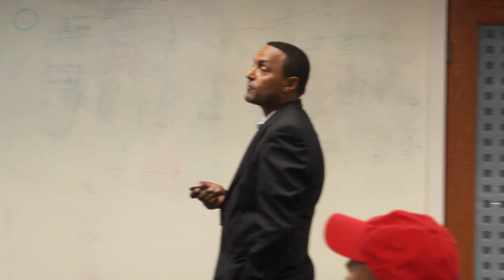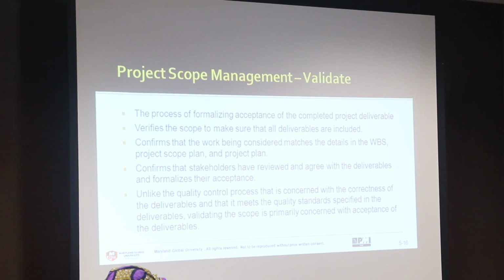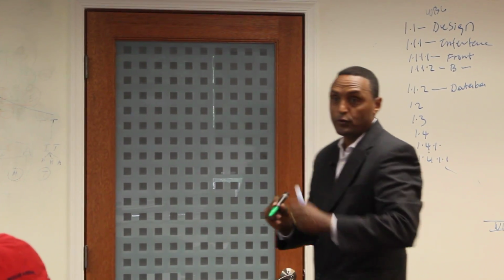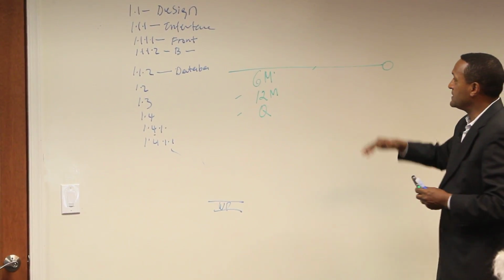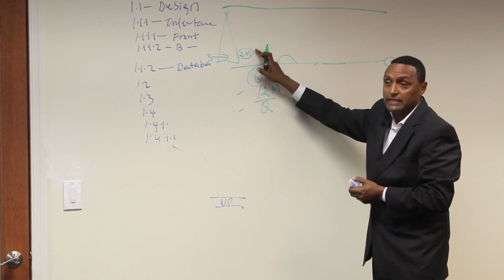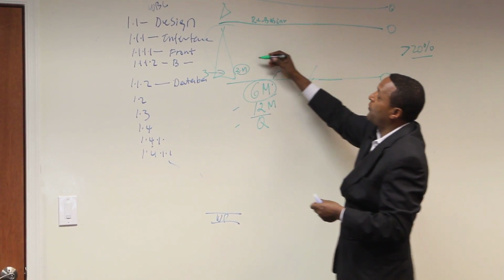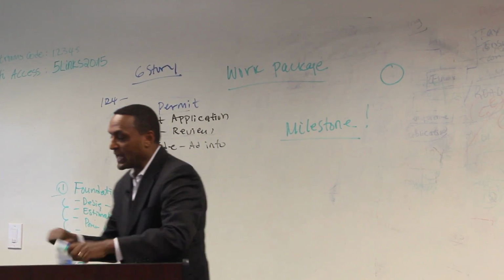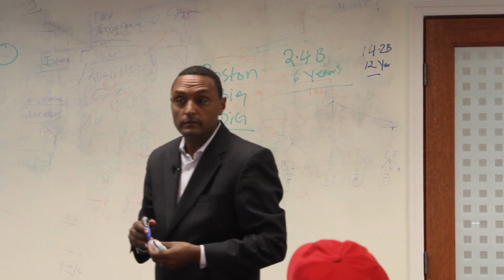MGU PM100 Project Scope Part 10